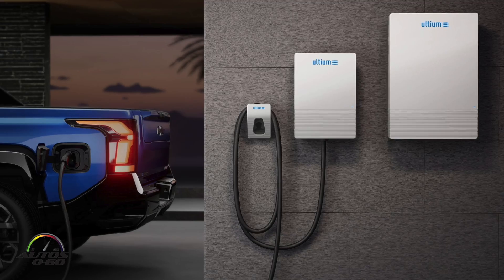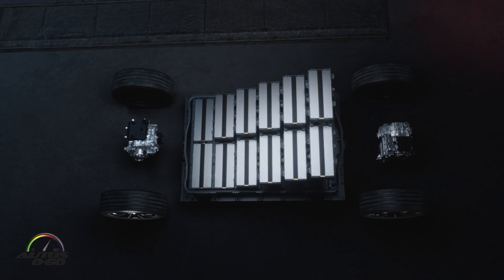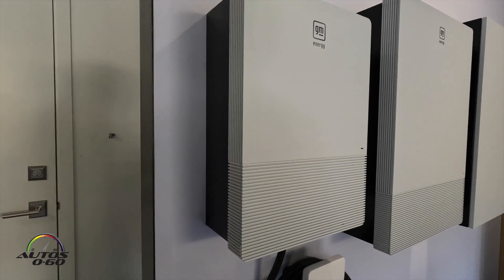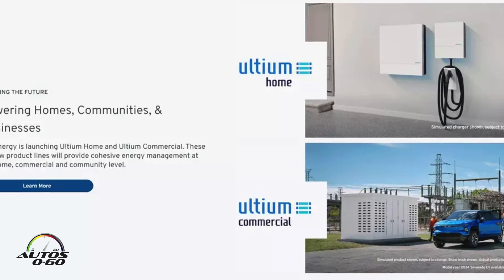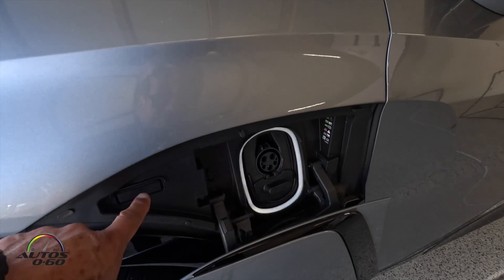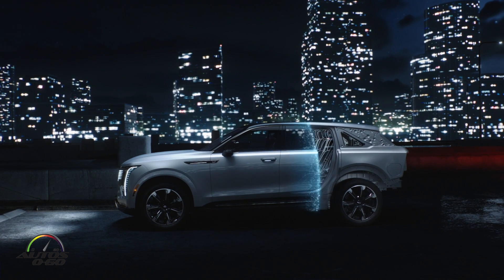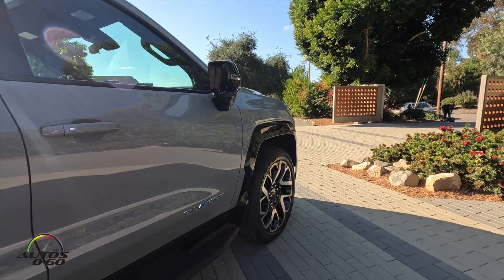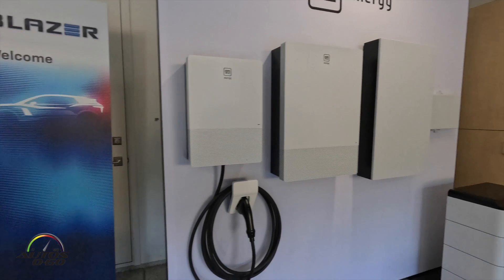GM Energy Ultium two-way charging will debut with the 2023 Chevrolet Silverado EV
Your EV Works Like a Generator
If the power goes out, you can use energy stored in your EV’s batteries to backup your home. The all new Silverado EV can help keep the lights on for up to 21 days.*

Upgrade Your Energy
Imagine being able to help safeguard your home against blackouts or unlock the potential to use energy more efficiently and help lower your electric bill. Explore how Ultium Home’s suite of innovative products can change what’s possible with home energy.

Seamless Two-Way Charging
With two-way-charging, Ultium Home makes it easy to charge your EV, and if the power goes out, seamlessly sends energy from your vehicle back to your house. All you need is the PowerShift Charger and Enablement Kit.

TURN ENERGY INTO OPTIMISM
Made to do much more than power up your EV, Ultium two-way charging is a new way to look at energy overall. Integrated, inspired design lets power flow easily between your vehicle and your home—creating a smart new source of energy you can rely on.